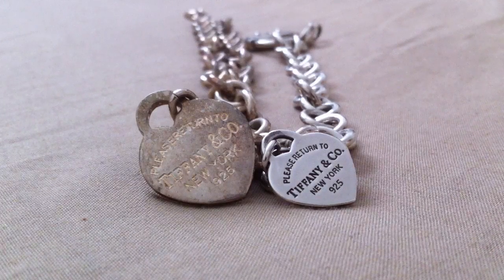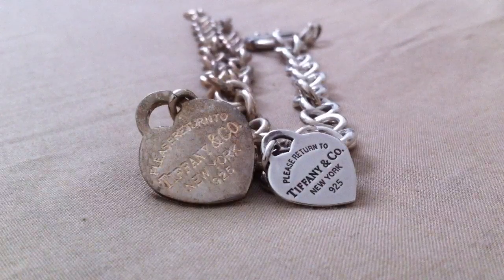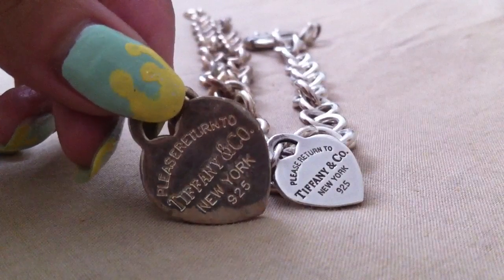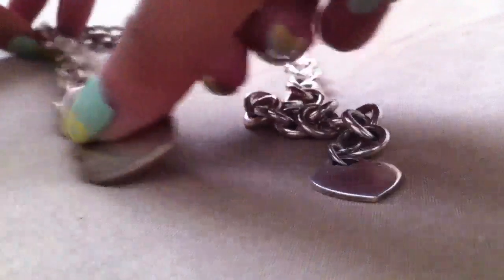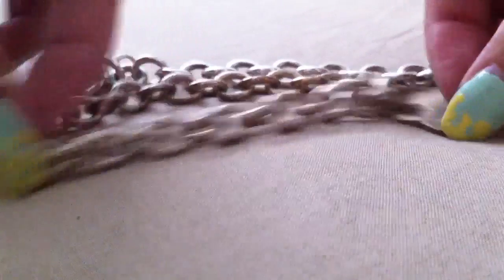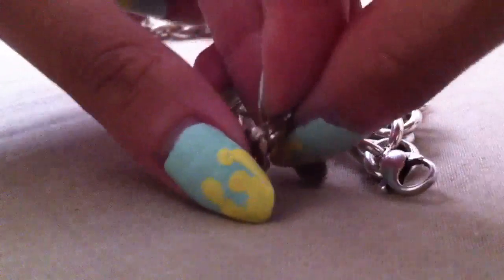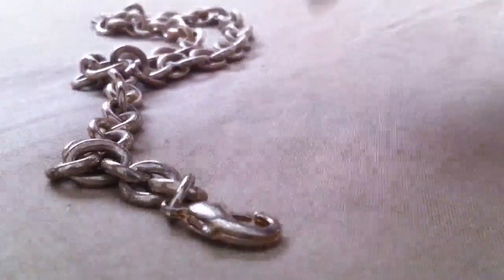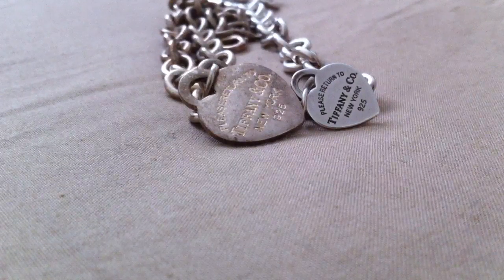Tiffany and co real vs fake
just wanted to share a basic comparison between an authentic and replica piece of Tiffany and Co jewelry.